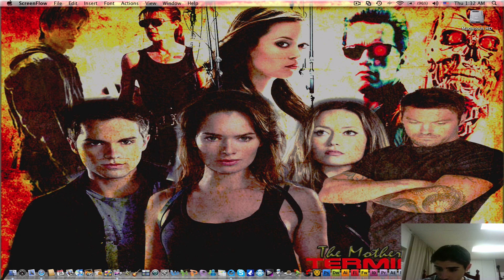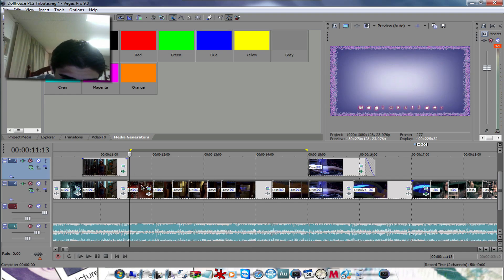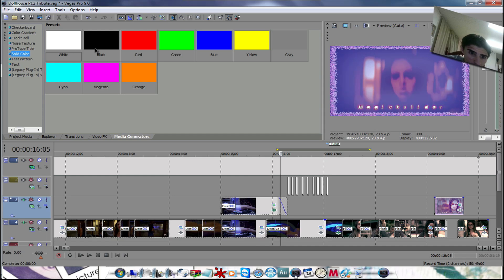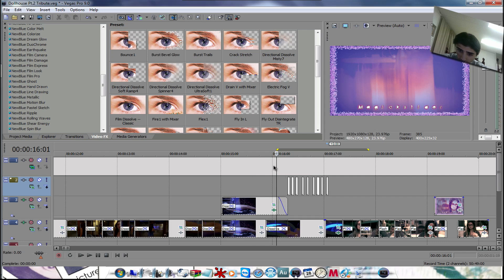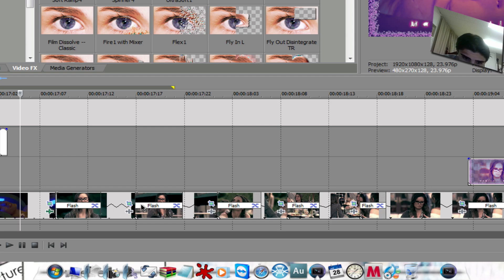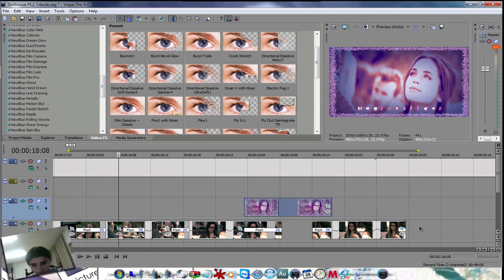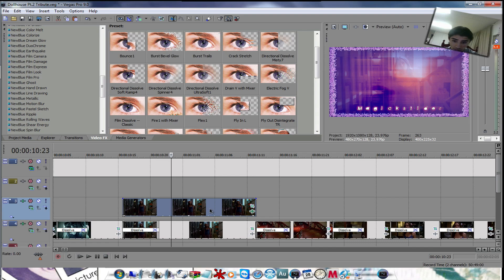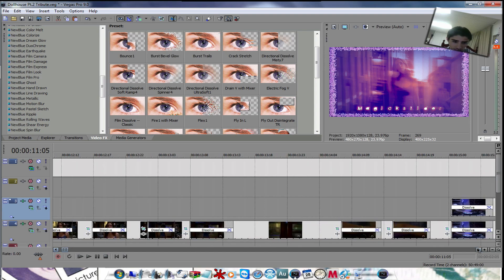Sony Vegas Tutorial: [Matching Video to song Beat]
Ok Guys here is my tutorial showing PC Users and Mac VMWare Vusion users who like sony vegas how to follow your video to the beat of a song in this tutorial I used a heavy Metal song and it is for a video I am working on. I really do hope this tutorial helps you out, this is what I been doing in my videos a little bit and I will be using final cut a little bit more after this video in sony vegas so this means I will be taking a break in sony vegas and talking about photoshop and other programs that are out there.